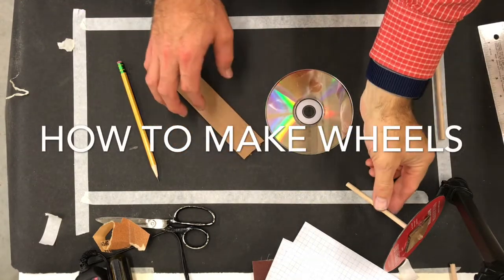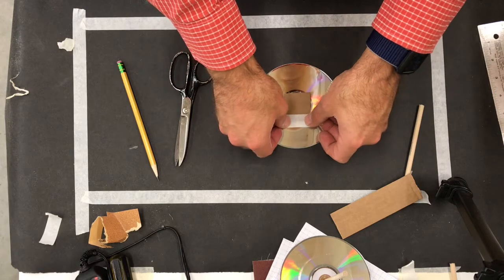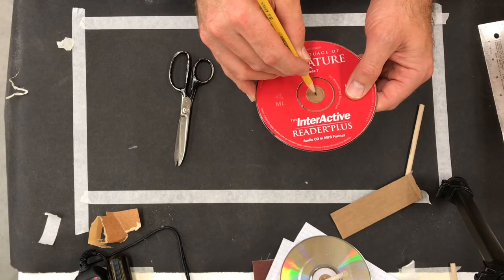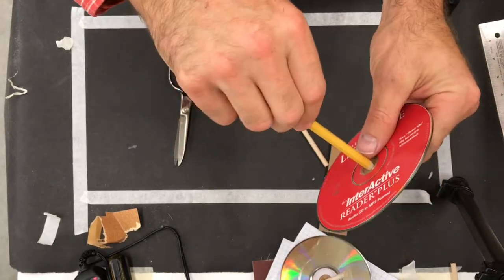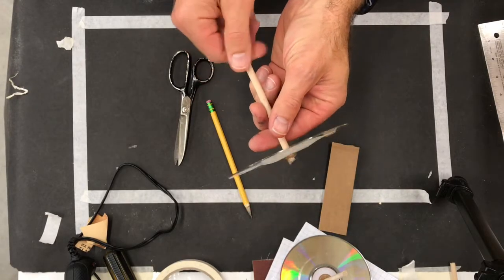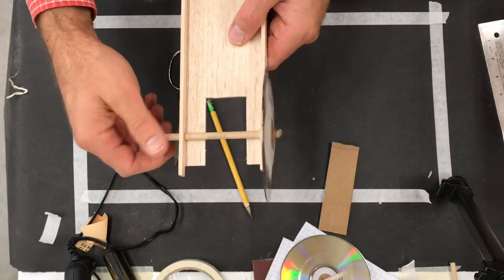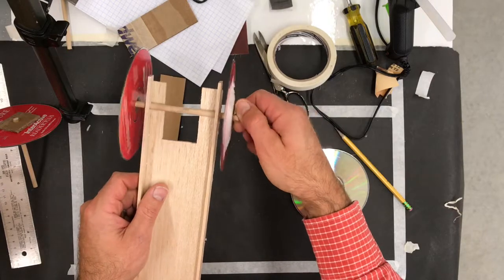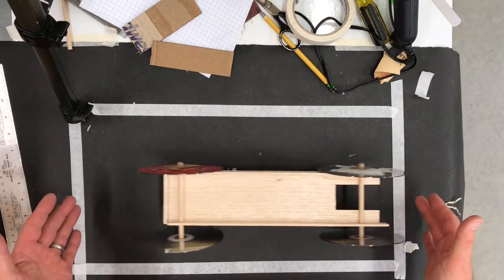Mousetrap Car Lesson #2-Wheels